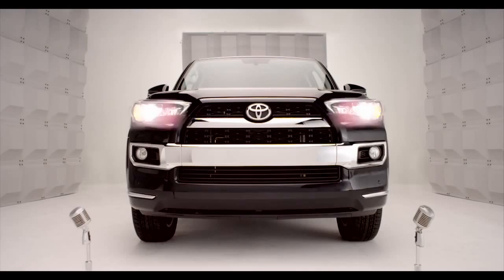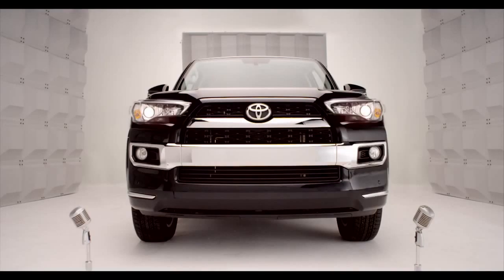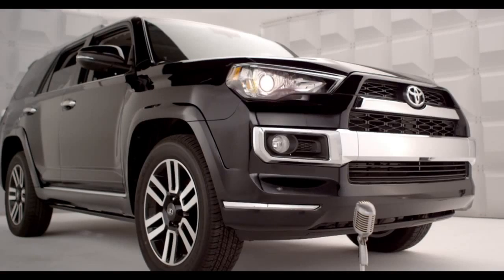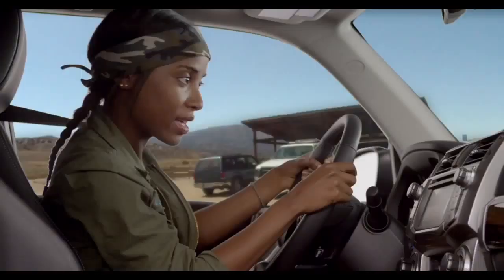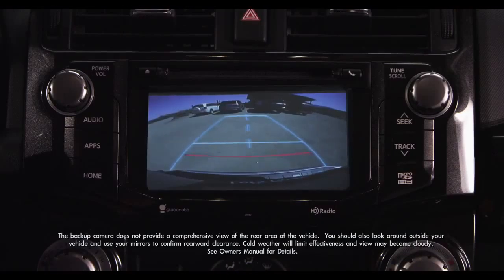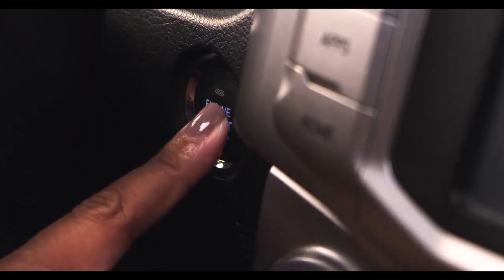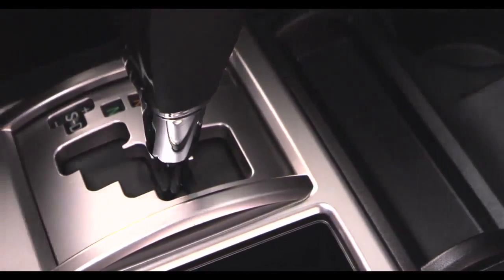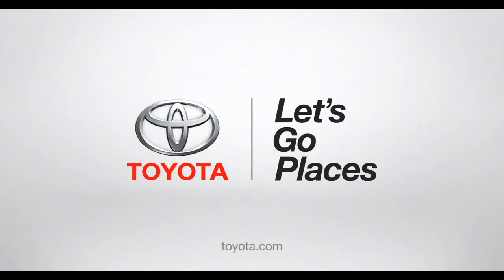4Runner How To Back up Monitor 2014 Toyota 4Runner